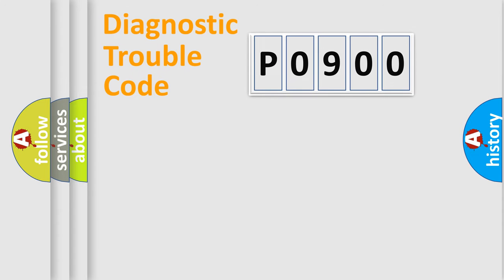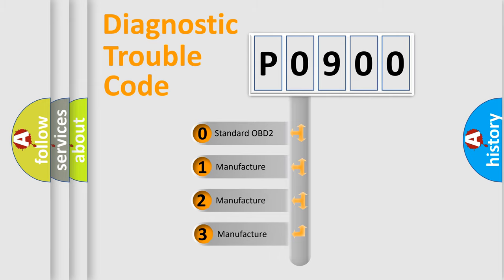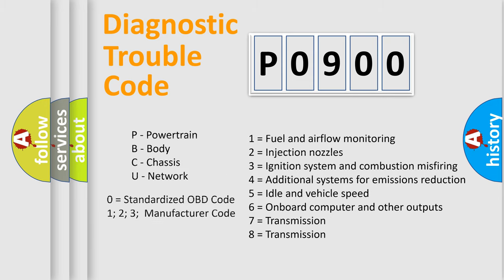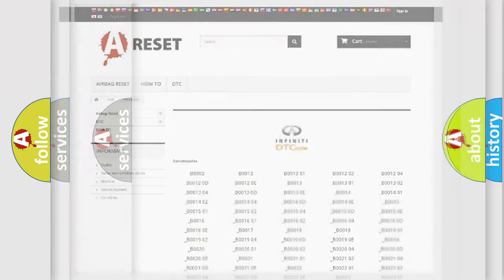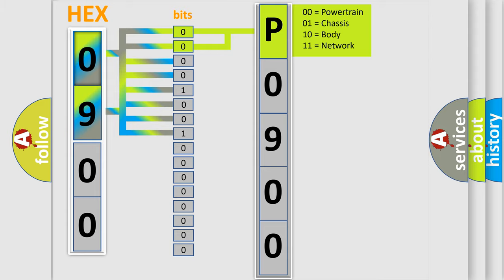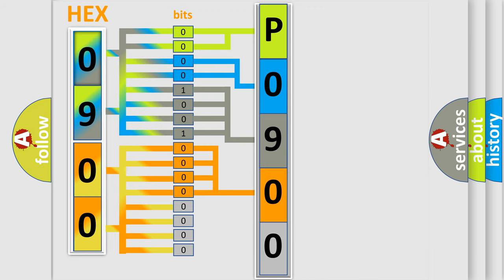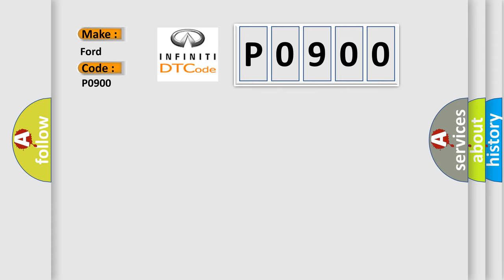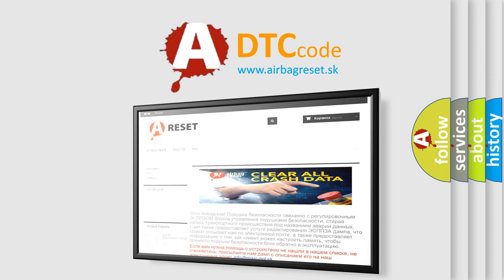DTC Ford P0900 Short Explanation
Contents:
0:21 Basic DTC analysis according to OBD2 protocol standard.
1:48 Insight into programming
2:58 A diagnostically understandable description of the Diagnostic Trouble Code
3:05 Basic error definition

Make:
Ford
Code:
P0900
Definition:
2nd Stage Passenger Airbag Resistance Too Low
Cause:
CircuitSDMAir bag